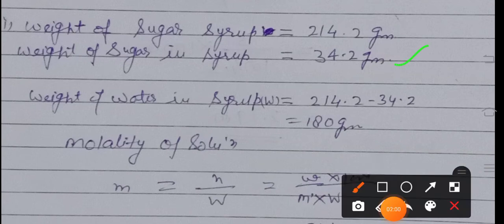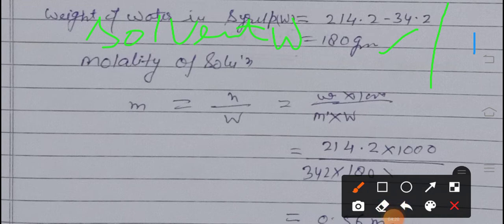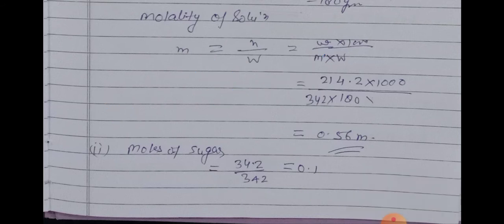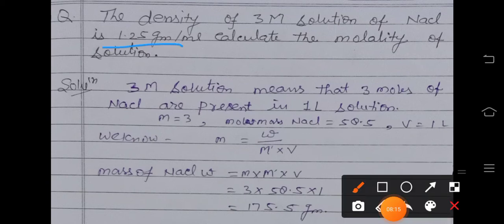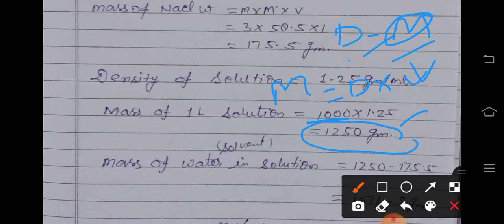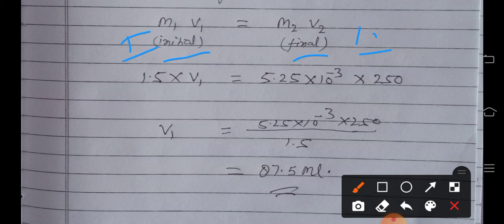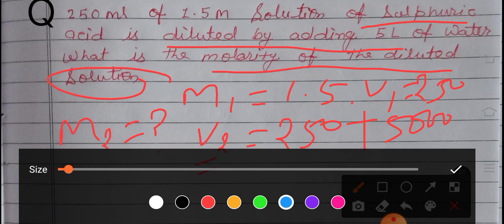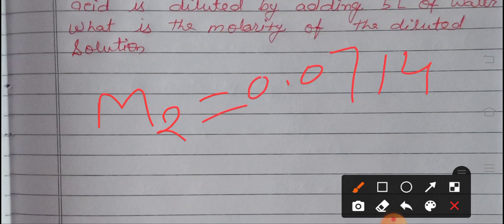Numericals based on the concentration of solution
most important numericals which are based on the concentration of solution I like molality molarity and mole fraction
it is important for 11th and 12th class students and also for competitions